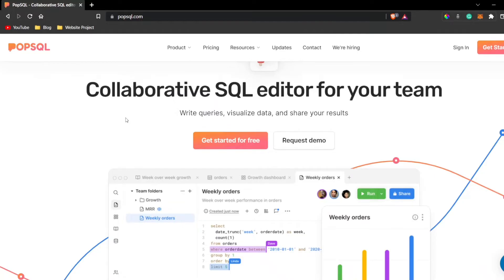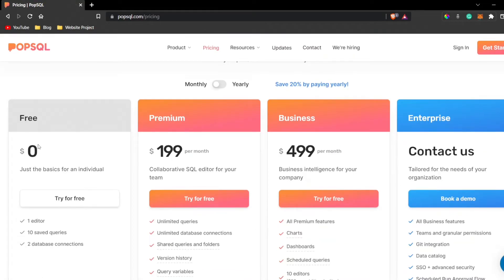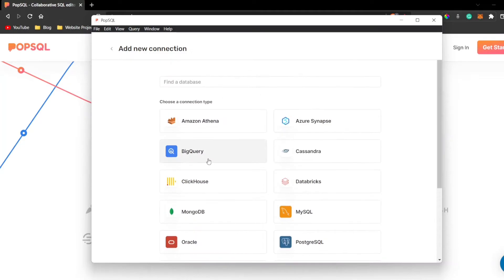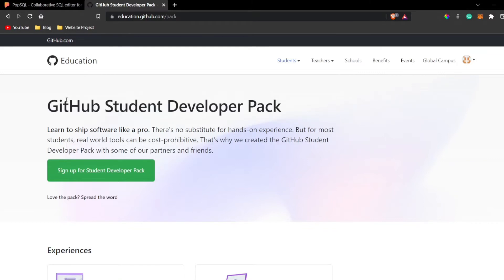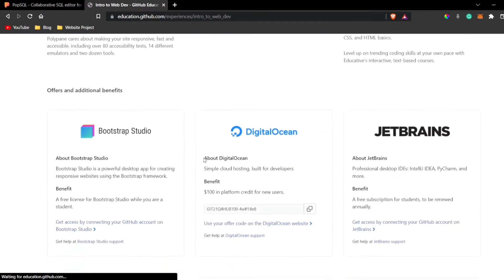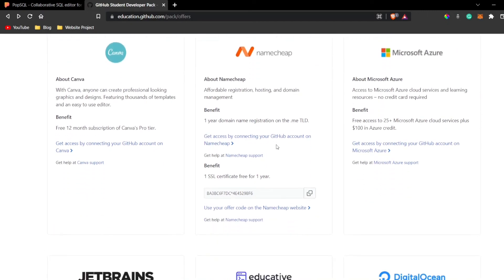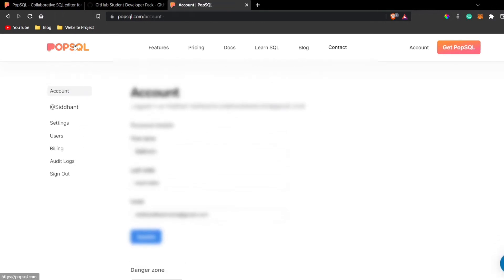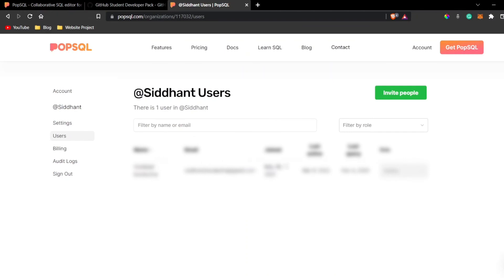POPSQL : Free Pro Account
Hello Guys,
In this video we will see how to get PopSQL Pro Account For Free In 2022.

What is PopSQL?
PopSQL is a modern SQL editor for teams. It’s an easy way for your team to write SQL queries, share their results, and visualize data.

PopSQL supports PostgreSQL (including Heroku Postgres), MySQL, and Amazon Redshift databases, along with other data stores that support the ODBC standard.

Is PopSQL Pro Worth it?

PopSQL is the evolution of legacy SQL editors like DataGrip, DBeaver, Postico.

We provide a beautiful, modern SQL editor for data focused teams looking to save time, improve data accuracy, onboard new hires faster, and deliver insights to the business fast.

With PopSQL, users can easily understand their data model, write version controlled SQL, collaborate with live presence, visualize data in charts and dashboards, schedule reports, share results, and organize foundational queries for search and discovery.

Even if your team is already leveraging a large BI tool, like Tableau or Looker, or a hodge podge of SQL editors, PopSQL enables seamless collaboration between your SQL power users, junior analysts, and even your less technical stakeholders who are hungry for data insights.

* Cross-platform compatibility with macOS, Windows, and Linux

* Works with Snowflake, Redshift, BigQuery, Clickhouse, Databricks, Athena, MongoDB, PostgreSQL, MySQL, SQL Server, SQLite, Presto, Cassandra, and more

Why use PopSQL?

It is a better SQL Editor than SQL Workbench and XAMPP that or Visual Basic that many of use basically use.
It has many advance features and an amazing user Interface that makes writing SQL Queries more fun and easier.

In this Video we see:
How to get PopSQL for Free
PopSQL Pro Account For Free
Free PopSQL Pro Account
How to Install PopSQL

Watch the video till the end, mention your doubts in the comment section.

Enroll in my course:
The Basic HTML 5 & CSS 3 Course: